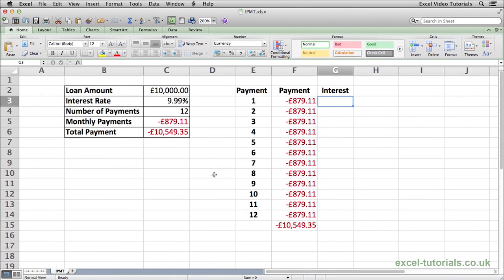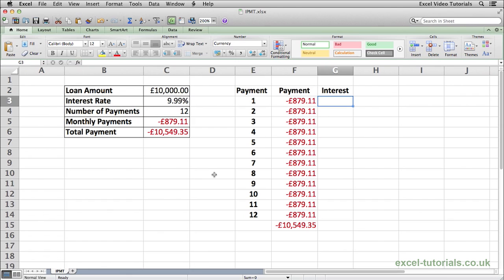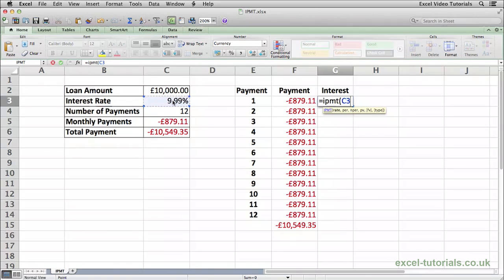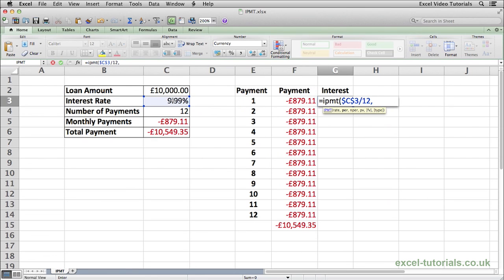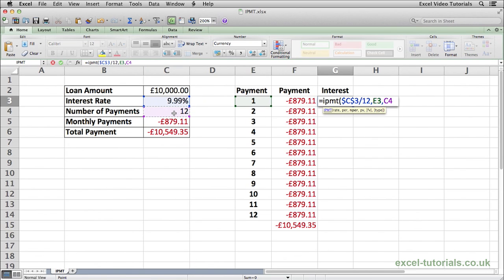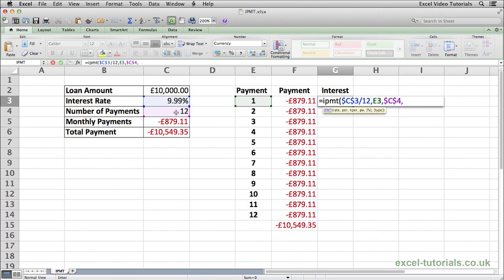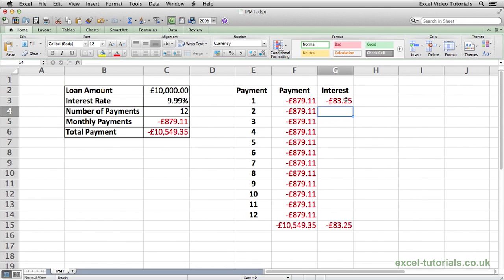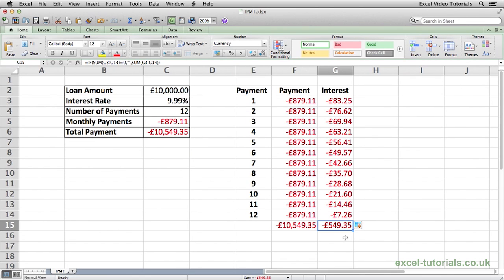Microsoft Excel Tutorial: IPMT Function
Video Tutorial of the Microsoft Excel IMPT Function